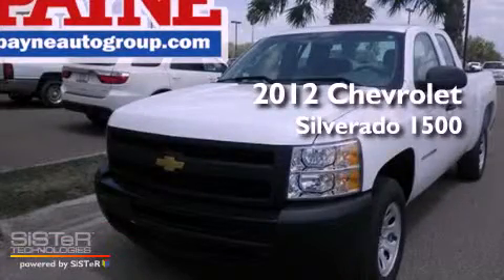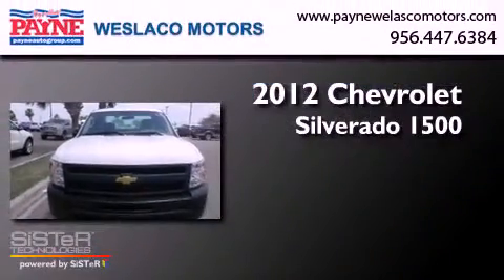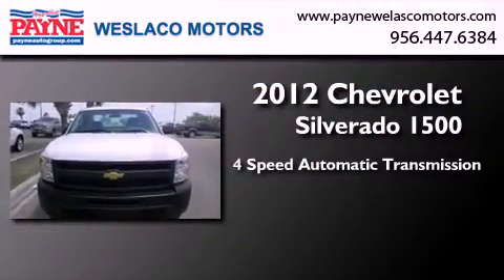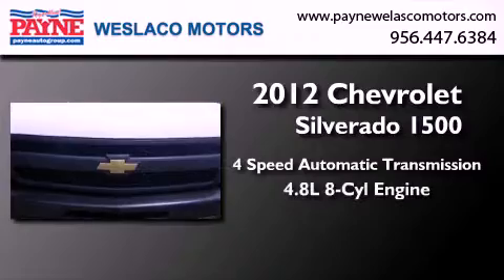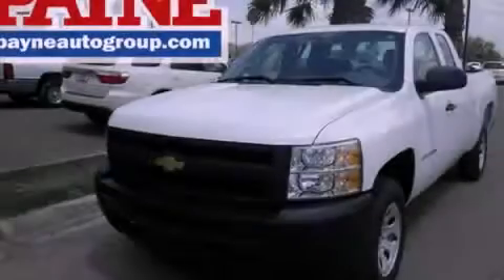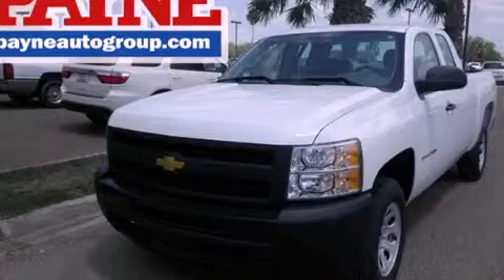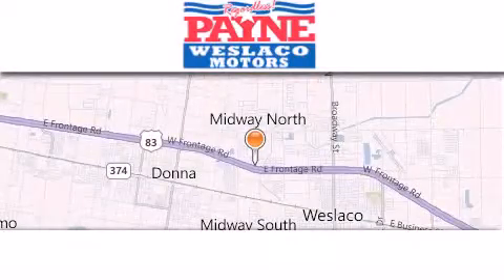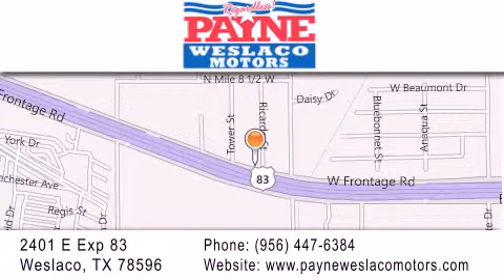2012 Chevrolet Silverado 1500 Monterrey MEX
Year : 2012
 Make : Chevrolet
 Model : Silverado 1500
 Engine : 4.8L V8
 Trans . : Automatic 4-Speed
 Exterior : Summit White
 Miles : 4
 Interior : Dark Titanium w/Cloth Seat Trim
 Stock : Z327216

 2401 E. Exp 83